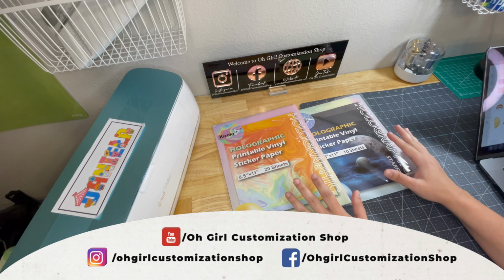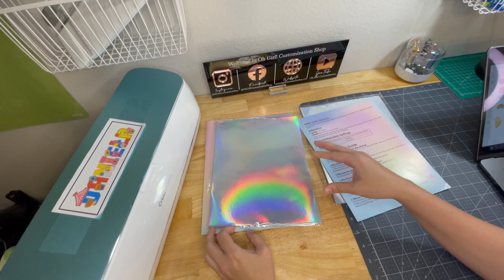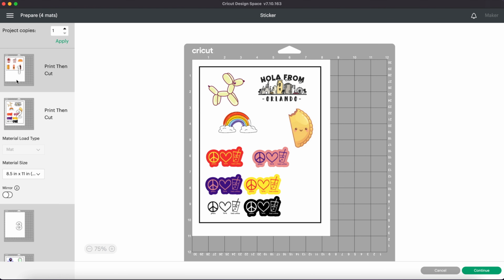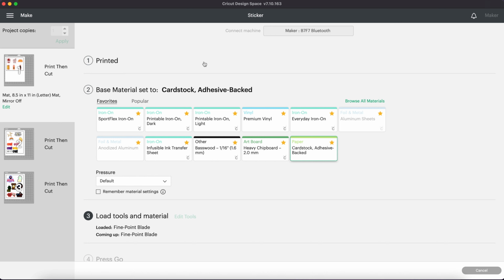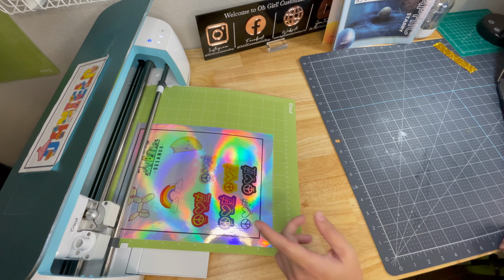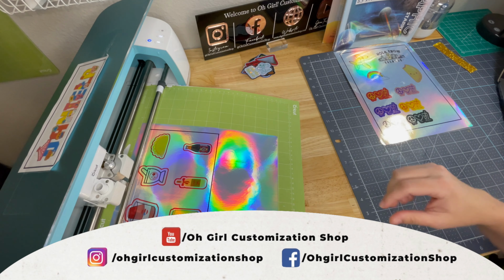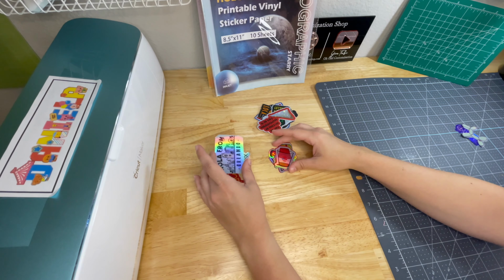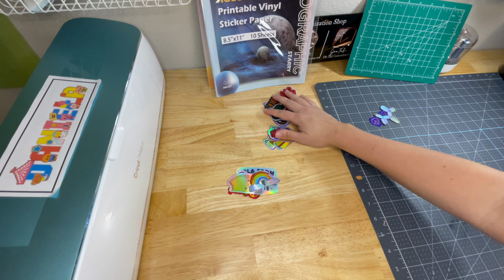KOALA Holographic Vinyl Sticker Paper - Rainbow & Glossy - REVIEW - Making Stickers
Koala Holographic Vinyl Sticker Paper - Rainbow & Glossy - REVIEW

In this video I give my opinion about these incredible papers and I do a test making stickers.

These stickers are created from Cricut Design Space.

I have a discount coupon so you can buy these 2 papers. Expires June 2023

📌 To buy Koala Holographic Rainbow Vinyl Sticker Paper for Inkjet Printer Starry 10 Sheets 8.5x11 Inch or buy it in Amazon

📌 To buy Koala Holographic Glossy Vinyl Sticker Paper for Inkjet & Laser Printer 20 Sheets or buy it in Amazon

📌 To buy VViViD Clear Self-Adhesive Lamination Vinyl

📌 To buy HP ENVY Photo 7155

📌 To buy Cricut TrueControl Weeding Kit

📌 To buy Cricut Standard Grip

📌 To buy Cricut Fine point Blade Replacement Blade

📌 To buy Cricut Machine Tool Organizer

📌 To buy Cricut Maker or buy directly in Cricut

📌 To buy Cricut Explore or buy directly in Cricut

📌 To buy Apple MacBook Pro

Help me keep making videos and share my mission. These shirts with my custom logo help support my brand. oh girl! Customization Shop loves all of our supporters and this is a great way to support us. Honestly, you would love this merchandise!